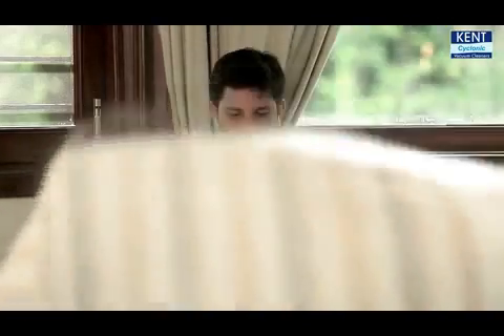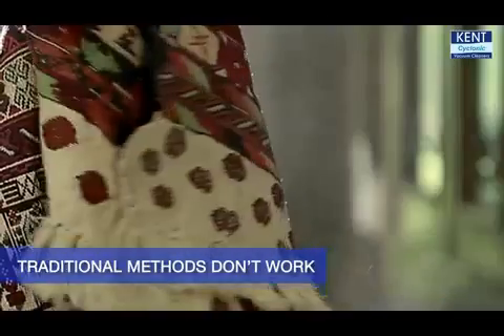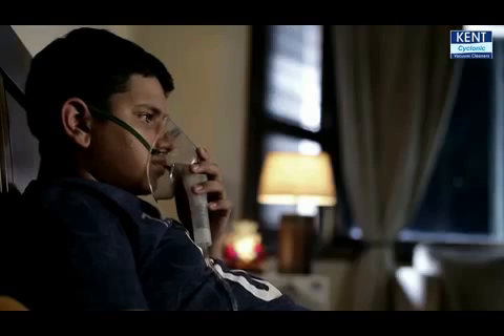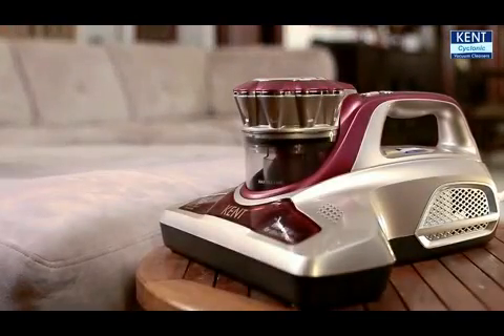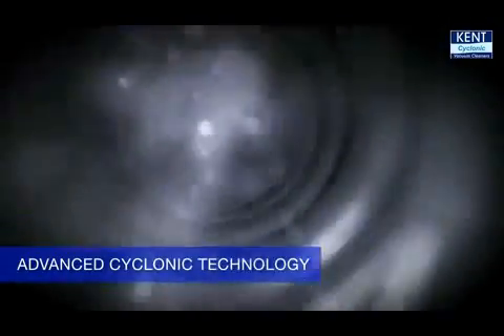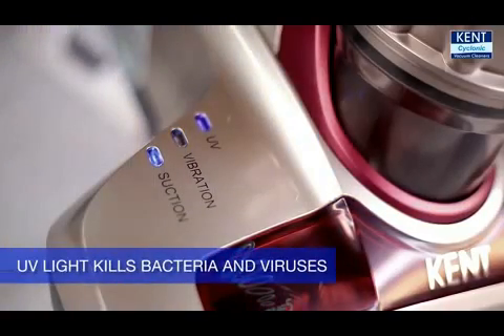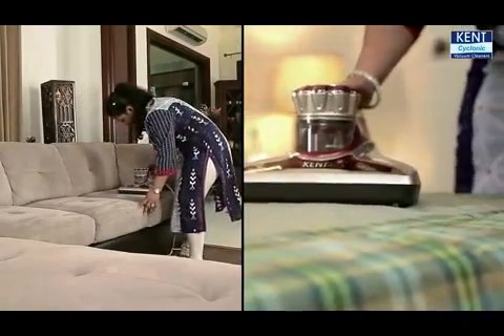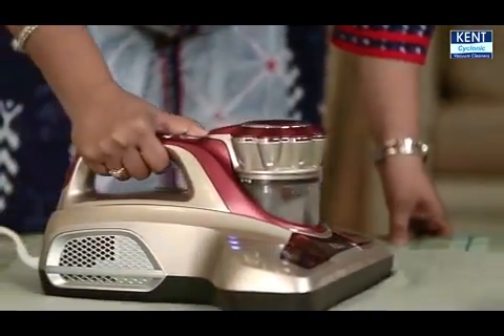Bed Vacuum Cleaner For Home: Sofa & Mattress Cleaning | Kent Demo Video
In this video learn the importance of bed vacuum cleaners and the technique to clean your mattresses, sofas and upholstery using a handheld vacuum cleaner for a cleaner and a dust free home.

Kent RO Systems Ltd. has introduced a revolutionary Cyclonic Bed and Sofa Vacuum Cleaner for healthy homes. Kent Bed & Upholstery Vacuum Cleaner helps in removing the dust and the dust mites, bacteria, debris & viruses that are invisible through the naked eyes. Removal of dust particles can let you overcome a number of  health problems like breathing difficulty & lung infections caused to children and the elderly. The model has unique cyclonic HEPA air purification process added with UV light technology that do not release any pollutant back in the air. The UV light kills the bacteria and virus present in the bed, sofa and etc. thereby making the place safe to sit/sleep and ensuring good health for your family.